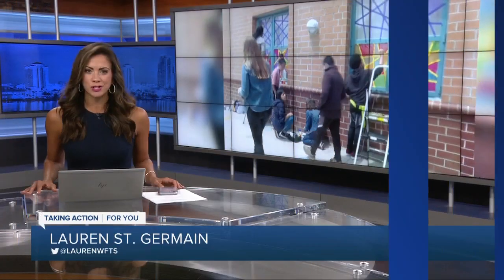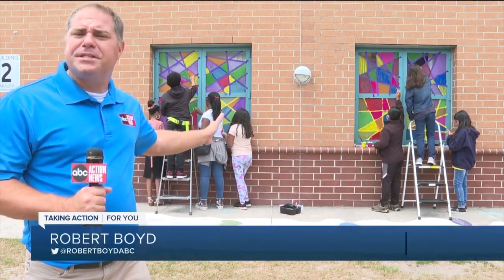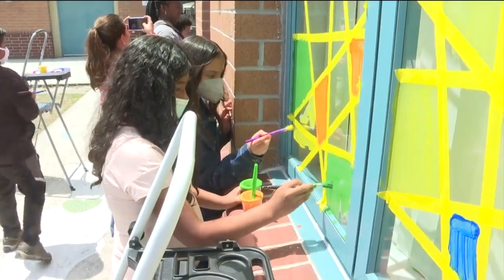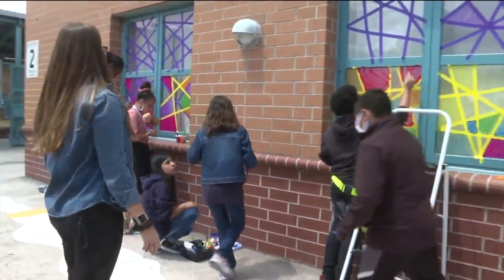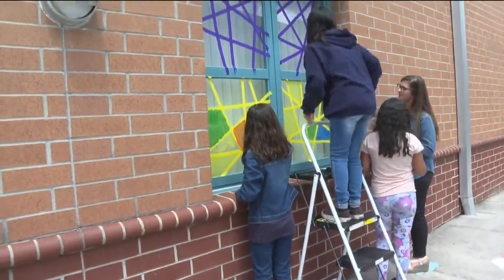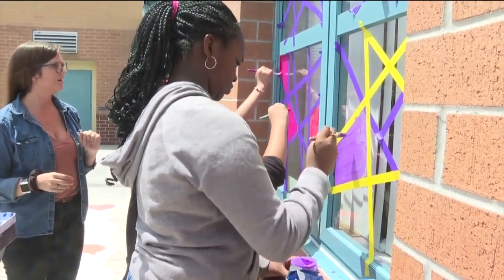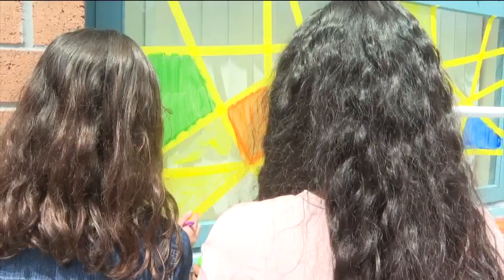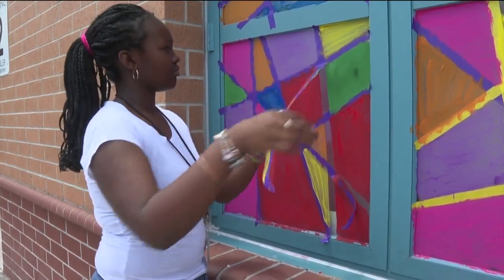Tampa elementary students work to beautify campus with stained glass art project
More than 400 students at Muller Elementary Magnet School are working together to paint the windows overlooking their courtyard to look like stained glass.